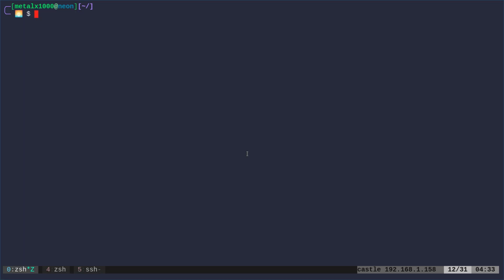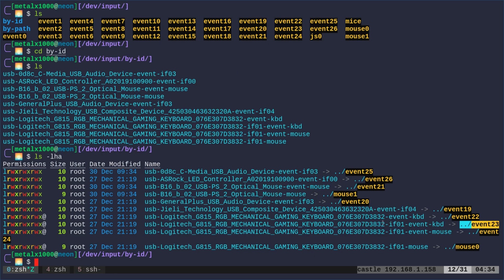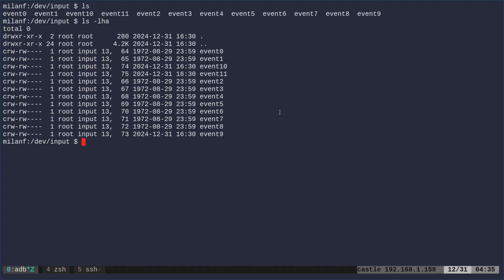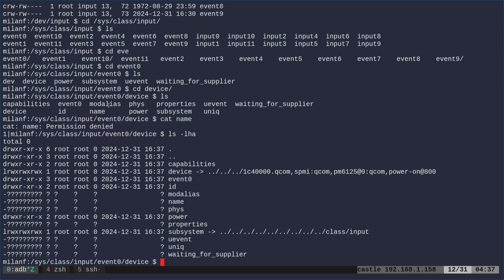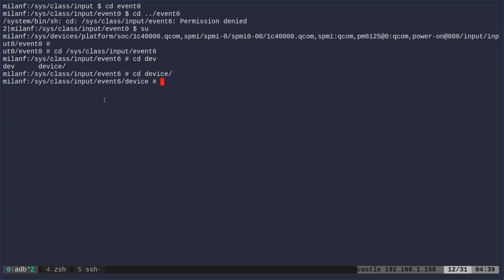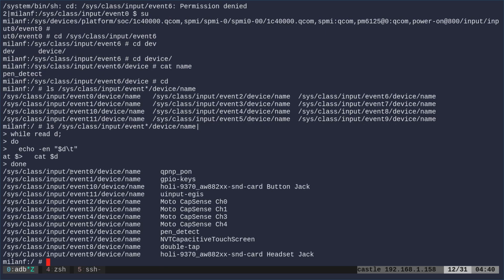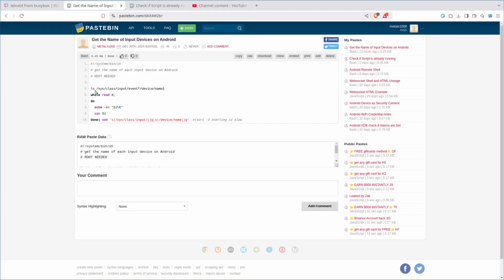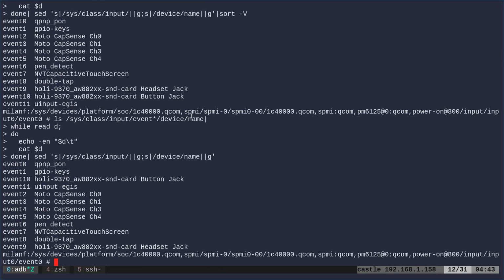List Android Input Devices By Name adb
Android Input Device Name Detection
-- Notes --